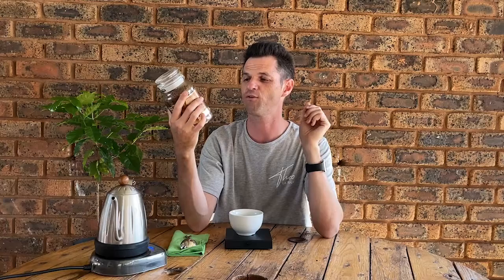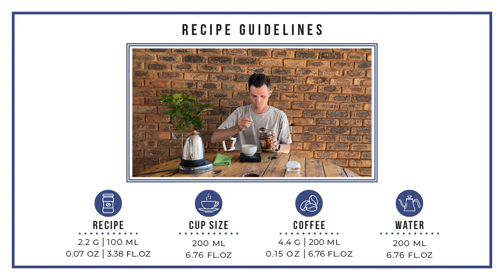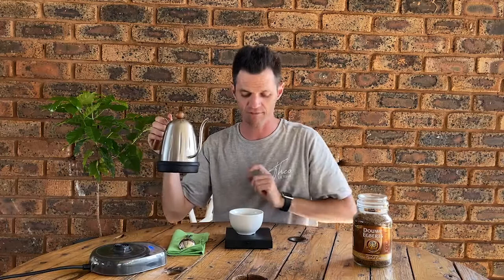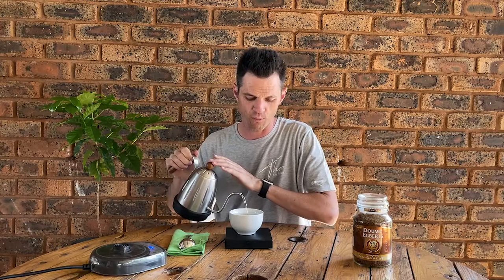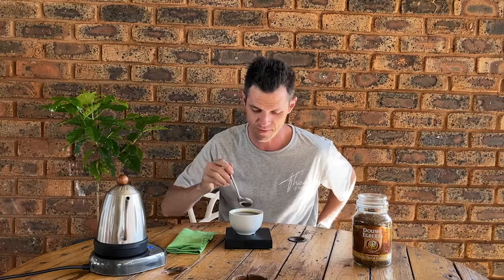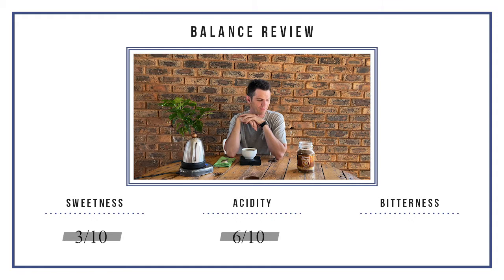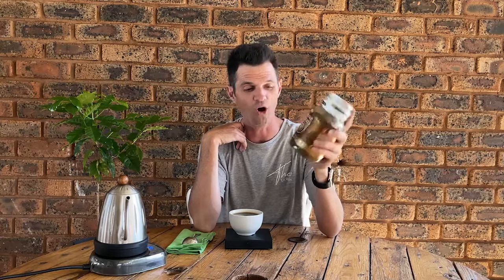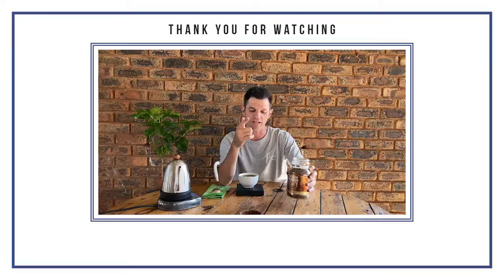Instant Coffee Review | Douwe Egberts Gold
In this 'Instant Coffee Review' video, we look at 'Douwe Egberts Pure Gold' instant coffee, definitely, one of the top five instant coffee being consumed in South Africa and I would imagine the top ten in the world, they make a very delicious intense instant coffee that the world has come to love.

In this video, I give you my review on the sweetness, acidity and bitterness of this coffee, and if it sounds like something that you would enjoy, then this is the coffee for you.

RECIPE GUIDELINES
Recipe: 2.2 g (0.07 oz) | 100 ml (3.38 fl. oz)
Cup Size: 200 ml (6.76 fl. oz)
Coffee: 4.4 g (0.15 oz) | 200 ml (6.76 fl. oz)
Water: 200 ml (6.76 fl. oz)
Water Temperature: 85 °C (185 °F)

Join me on this journey of tasting instant coffees and discover a coffee that works for your palette. For more information on the difference between instant coffee and beans, follow this link to a blog for more insight.

When choosing the type of coffee to buy, we often have to choose between convenience (instant coffee) or indulgence (ground coffee). Although both coffee forms share similar properties, they also stand out in a few areas. Your preferences will significantly determine your choice of the best type to buy.

BACKGROUND MUSIC
Artist: Pineapple Vanilla Sounds
Title: Aesthetic Music